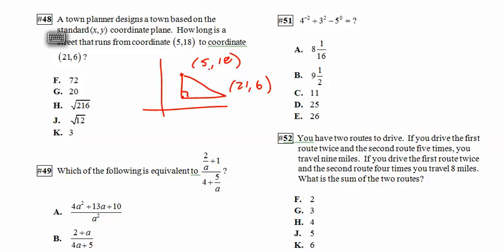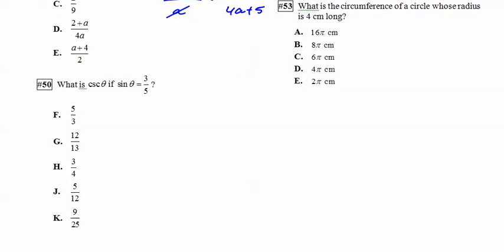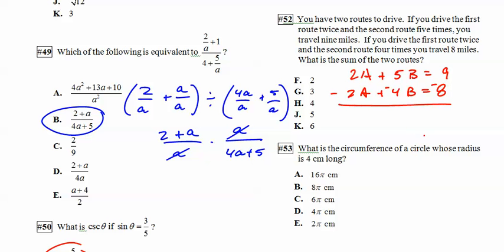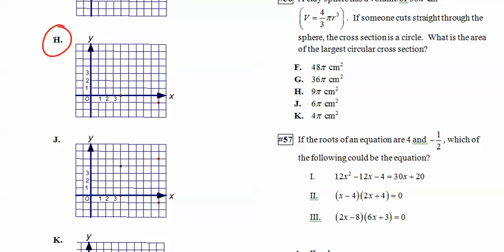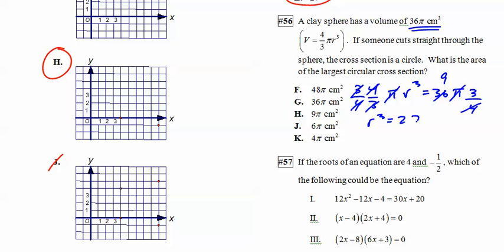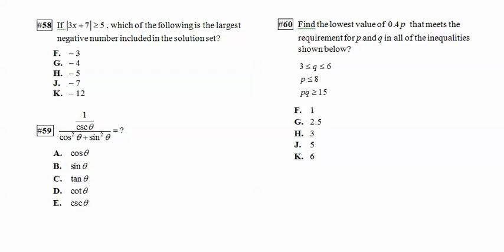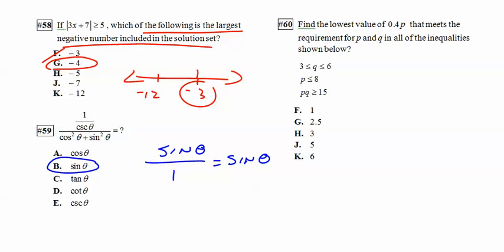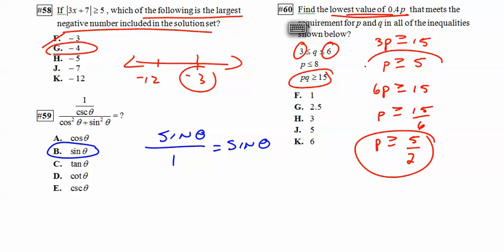ACT Math Test 3 Problems 48 through 60